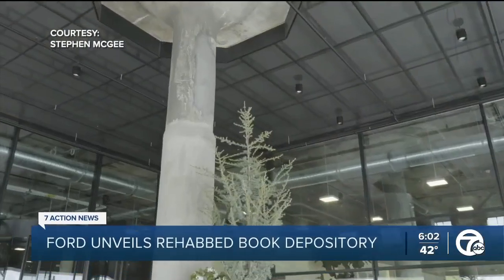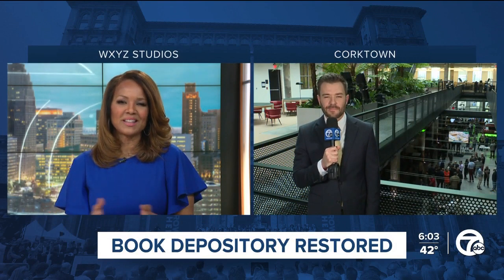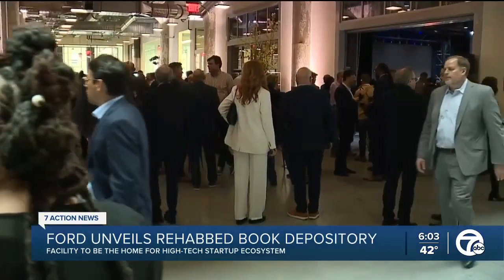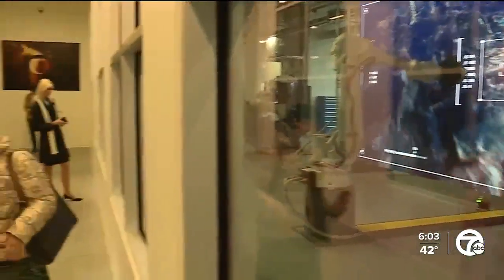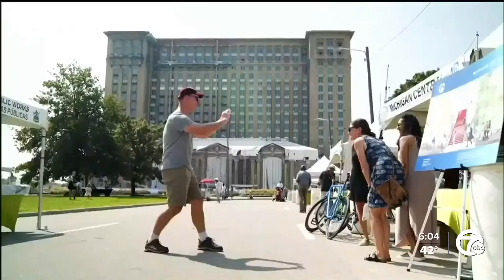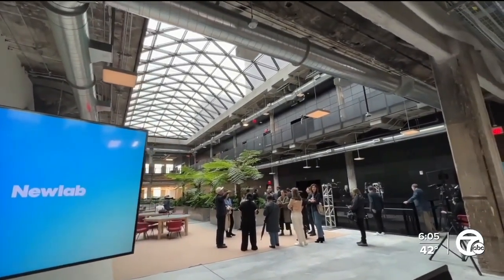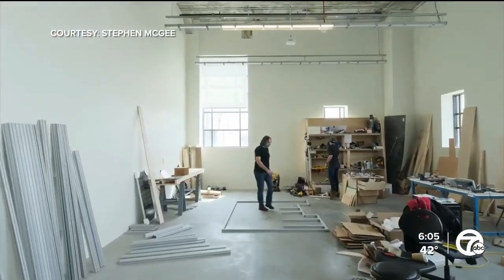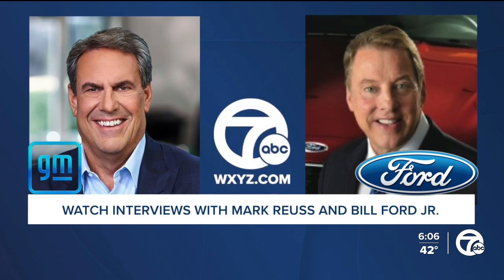'It’s all about creating the future.' Michigan Central celebrates opening of Newlab Detroit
Ford is celebrating the launch of Michigan Central’s Newlab Detroit Tuesday in the restored Book Depository, a 1936 Albert Kahn-designed building.